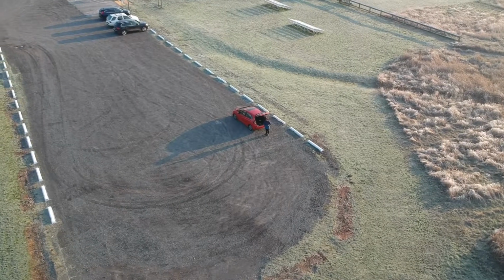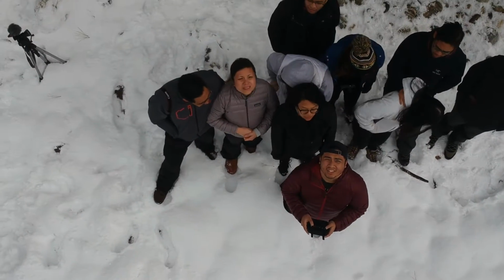5 Tips for Drone Beginners | Vlogmas Day 10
My name is Angelo and I live in Seattle! I make videos for fun and love meeting other creators who love to create.